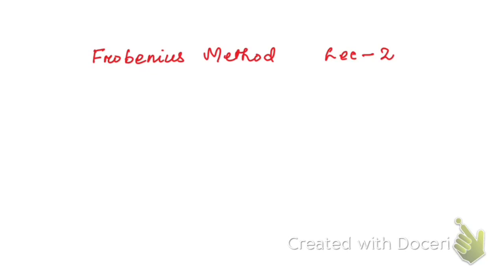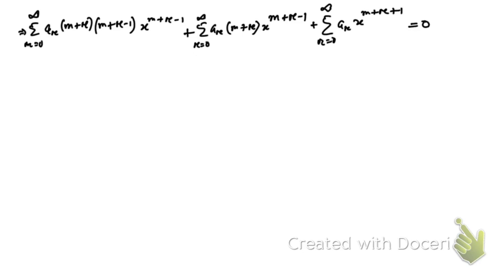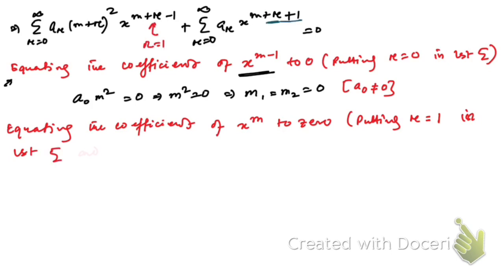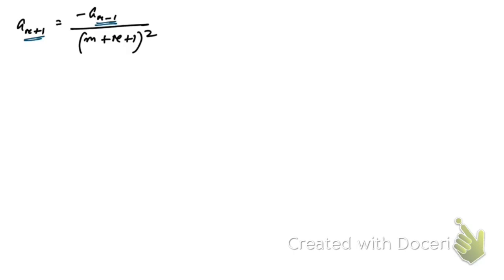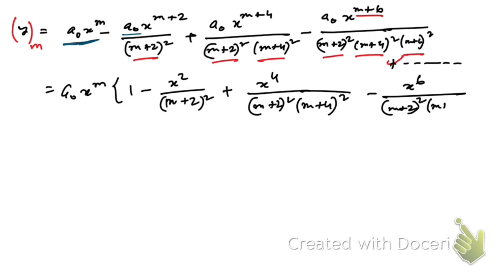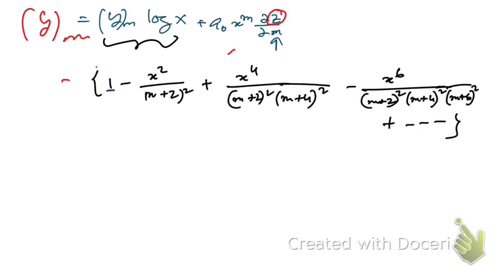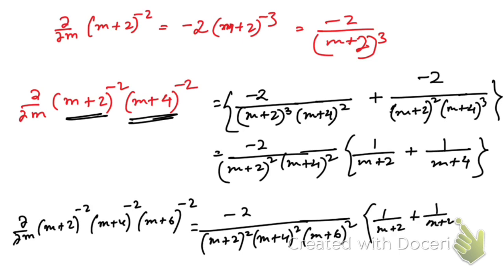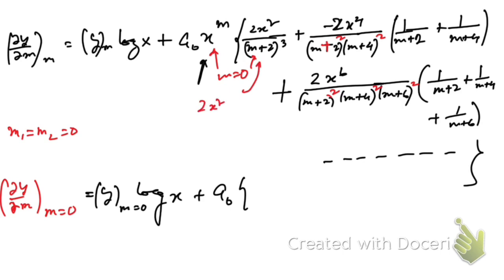Frobenius Method ( Roots of the indicial equation aer equal)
Example Based on Frobenius Method and Series Solution of Differential Equation. By Maths tutor Lakhyajit.